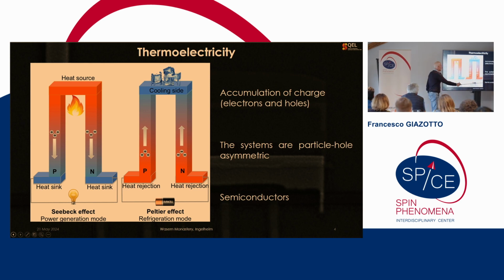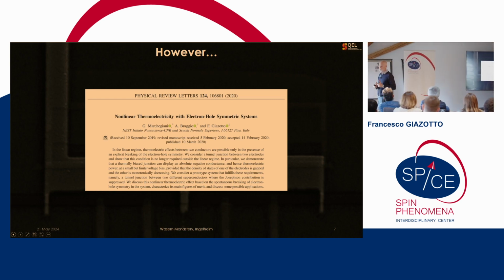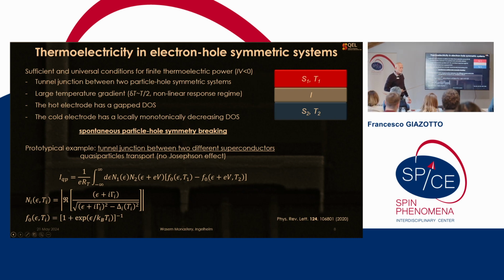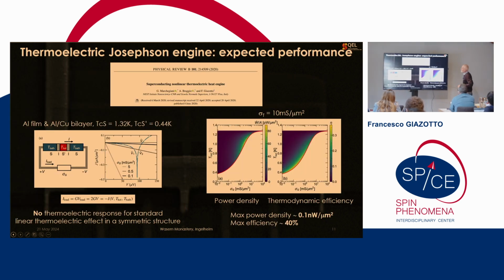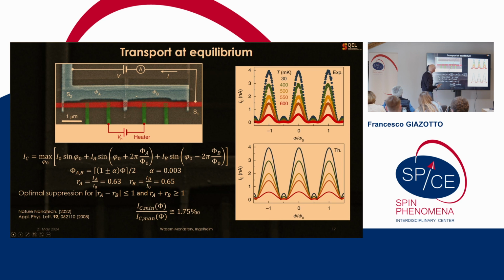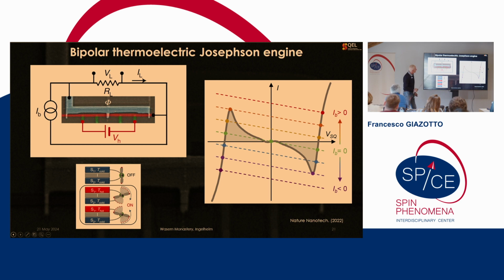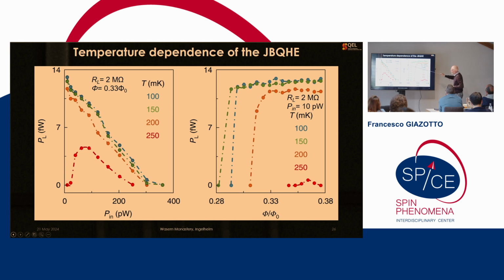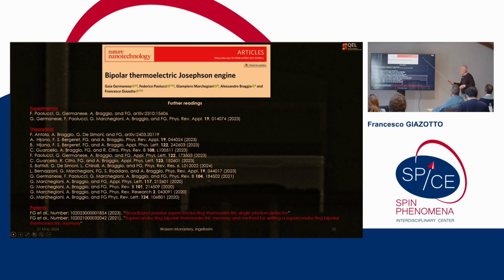Talks - Quantum Matter for Quantum Technologies 2024 - Francesco GIAZOTTO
Quantum Heat Engines Based on Josephson Circuits